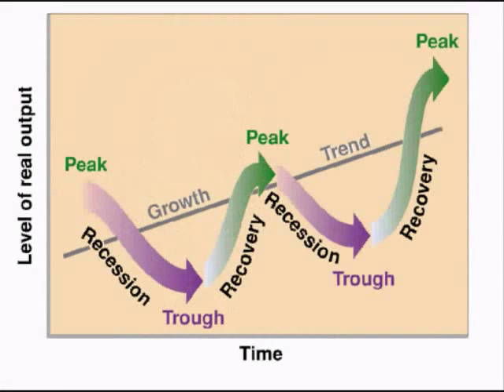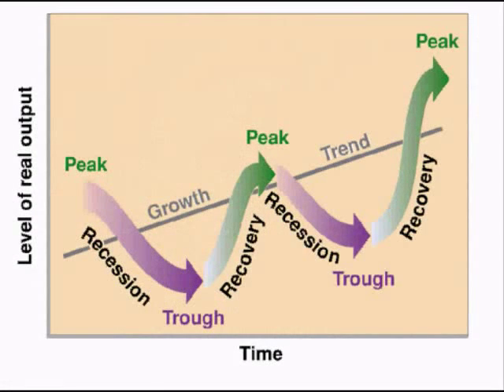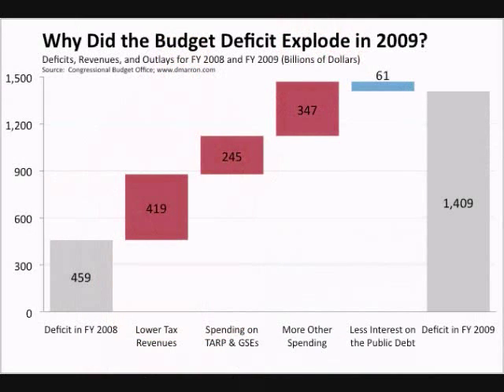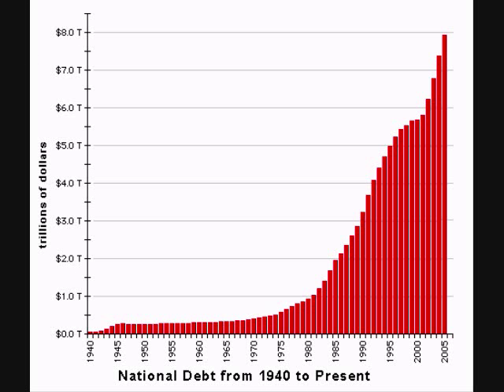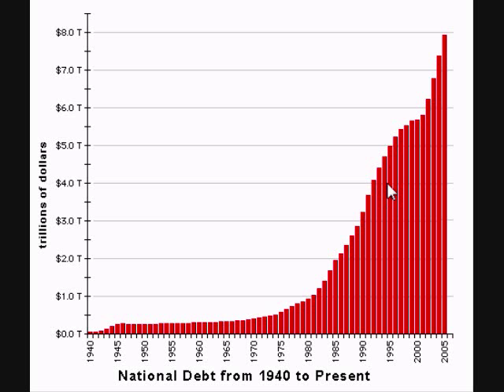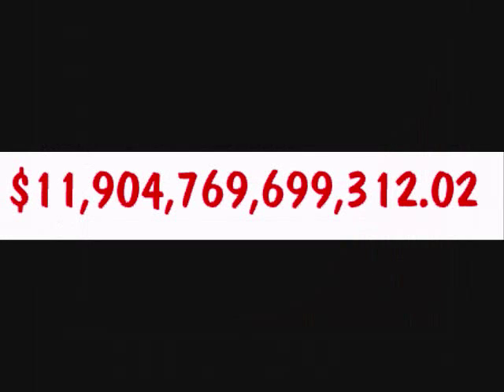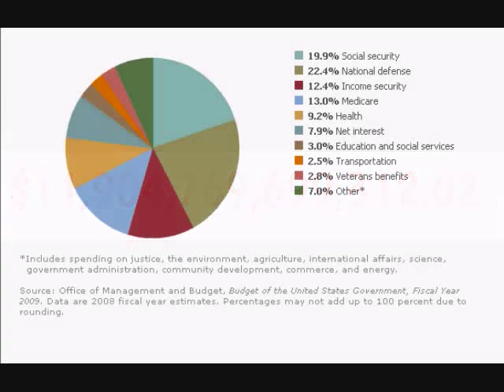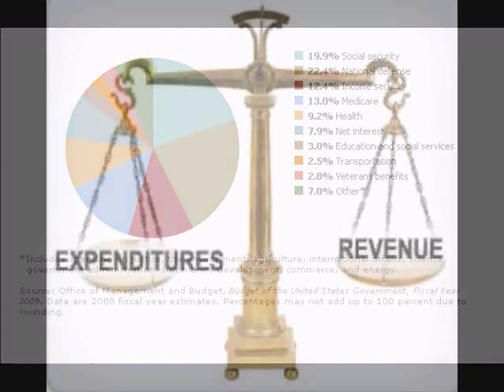06 UNDERSTANDING ECONOMICS: FISCAL POLICY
06 UNDERSTANDING ECONOMICS: FISCAL POLICY
The Free Forex Academy is a partner of InformedTrades.com, a community of traders dedicated to learning. At the Free Forex Academy, we are in the beginning stages of creating an entire comprehensive series of courses on forex trading. This is the 6th vid in the fundamentals section- a section that applies, not just to forex, but to all markets, or those simply interested in economics.

Practice forex trading with real time charts and live price feeds for free while you learn. Get a totally free virtual trading account here-

Text from vid:
Fiscal policy. Fiscal policy is the governments use of its taxing and spending powers to try and maintain an ideal level of spending or gross domestic product in an economy.
In other words, the government tries to control the level of economic growth by attempting to increase and decrease consumption levels to minimize inflation and unemployment.

The concept of fiscal policy started in 1936 when a British economist named John Maynard Keynes wrote a book titled The General Theory of Employment, Interest, and Money.
In his book, Keynes presented a new economic theory now known as Keynesian economics.
Keynes theorized that the government could minimize the extreme highs and lows of the business cycle by influencing the level of total spending in an economy.

If spending is too high, to try and minimize inflation, the government will try and reduce total spending.
It will do this by reducing its own spending, as well as raising taxes, which leaves less money for consumers to spend.
If spending is too low, to try to minimize unemployment, the government will try and increase total spending.
It will do this by increasing its own spending, as well as lowering taxes, which leaves more money for consumers to spend.
So, at least in theory, fiscal policy can be used to control the total level of spending, and thus the total level of growth, in an economy.

In practice, fiscal policy has had some problems. In times of high spending, high GDP, the government failed to adequately reduce its own spending.
Furthermore, due to political unpopularity, government failed to adequately raise taxes enough to reduce spending, and instead attempted to rely on monetary policy to try and reduce consumer spending.
In other words, it relied on raising interest rates versus raising taxes.

During periods of low spending, low GDP, fiscal policy has had its problems as well. Increased government spending and reduced taxes has led to budget deficits.
A budget deficit is when the amount the government spends in a year exceeds the amount of revenue it makes through taxation and other means.
When the government experiences a budget deficit, it must borrow the money is does not get from revenue. It does this by issuing government bonds.
When someone buys a government bond, they are loaning the government money. There will be more on bonds and notes and T-bills and stuff in a future video. But when the government borrows money to make up for budget deficits, it adds to the national debt.

The national debt hit the one trillion mark in 1981. It took over 200 years for the U.S. to rack up a debt of one trillion dollars.
By 1986, five years later, it was up to two trillion dollars. Over 200 years to rack up the first trillion. Only five years to rack up the second trillion. Three years later, wed racked up another trillion, bringing it up to three trillion.
Two years later, another trillion, bringing it up to four trillion. Notice that the amount of time keeps getting smaller each time we add a trillion dollars.

Any guess what the debt is at now? At the time of recording this, November 3rd, 2009, the national debt is now 11 trillion, 900 billion dollars, which works out to each citizen of the United States share of debt is over $38,750.
Thats a huge amount of money. Each year, a significant portion of our tax money goes to pay the interest on the national debt.
Our government spends more money than almost every other entire country except Japan, Germany, and China.

It is for this reason that most economists recommend that the government balance the budget in some form or another. In other words, the government only spends as much as it makes from taxes and other revenue.

So that concludes the video on fiscal policy. In the next few videos were going to cover monetary policy, banking, and how money is created. See you then.